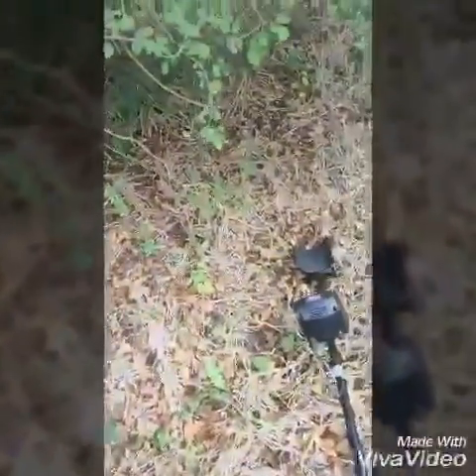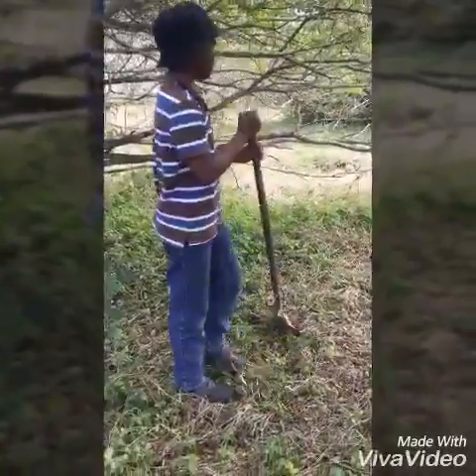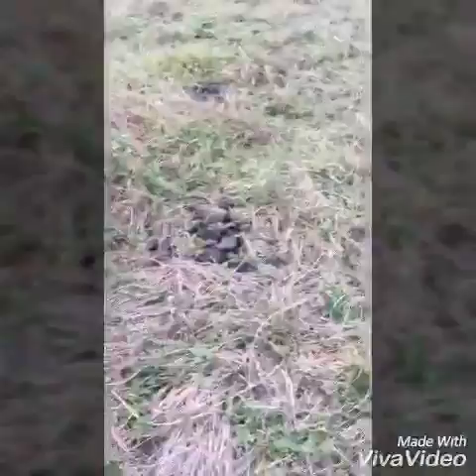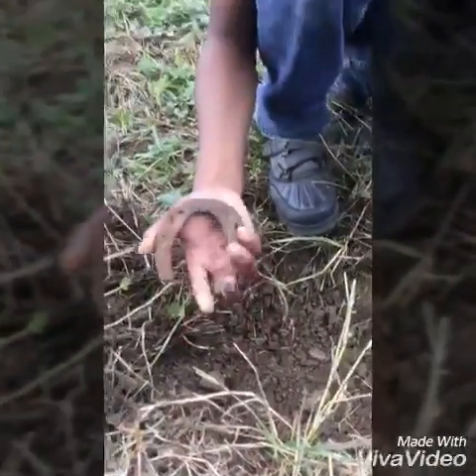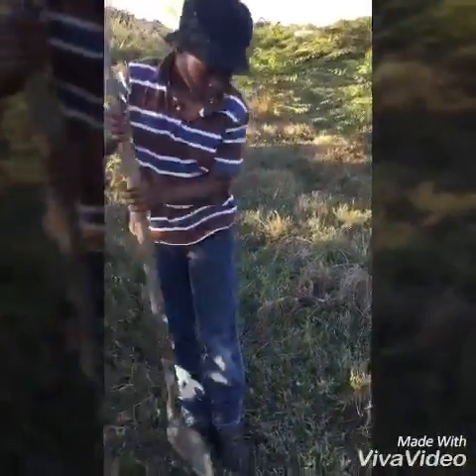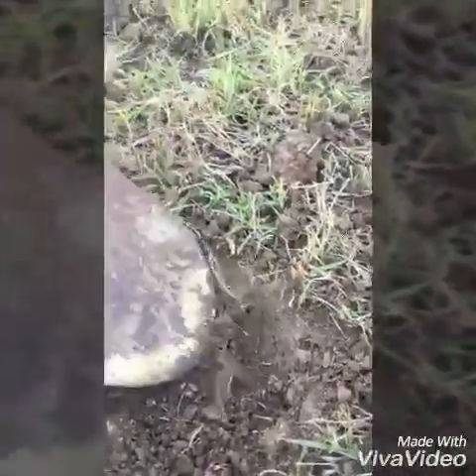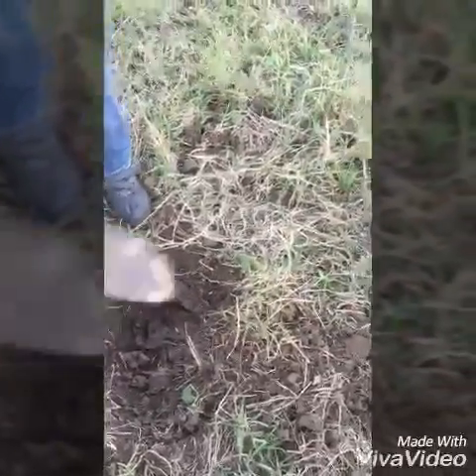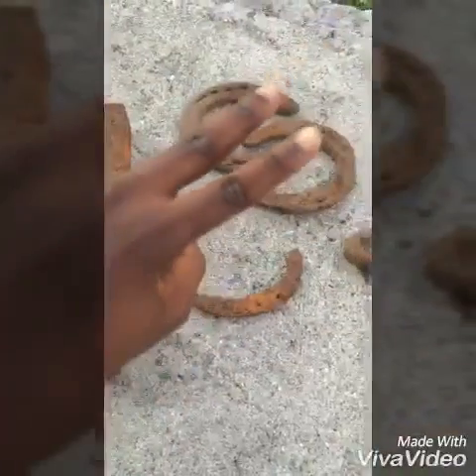Metal detecting and finding horse shoes